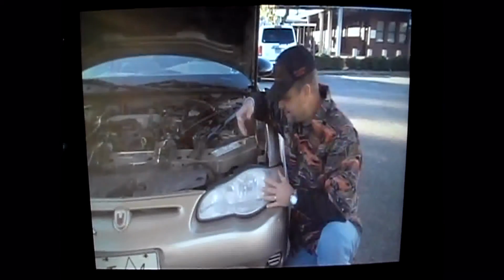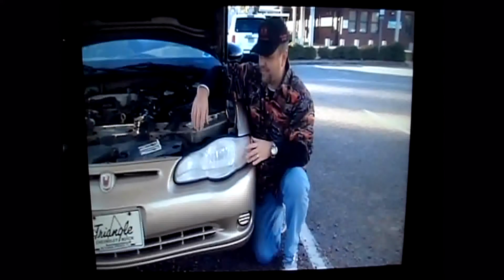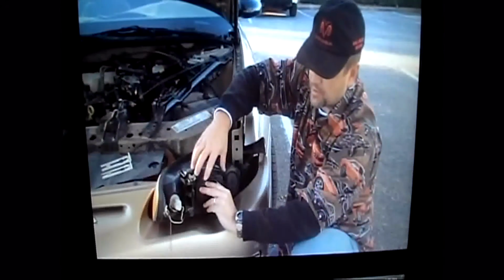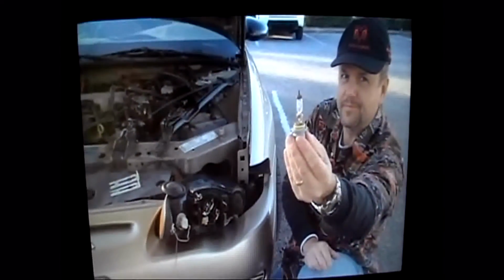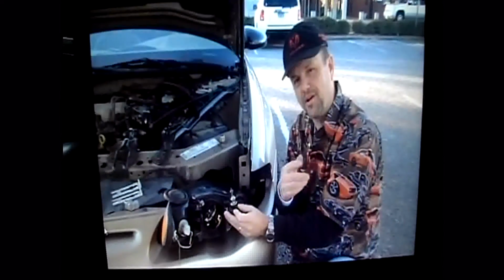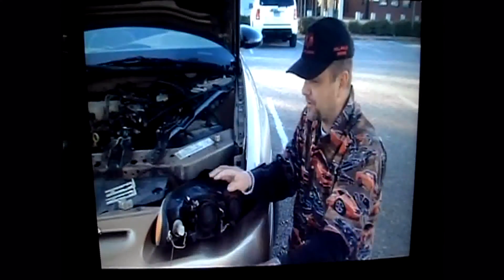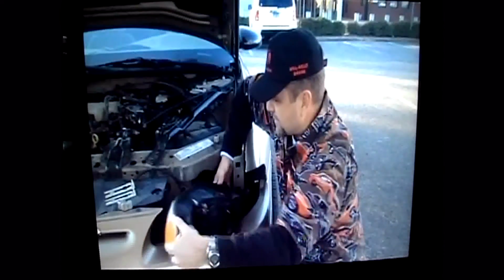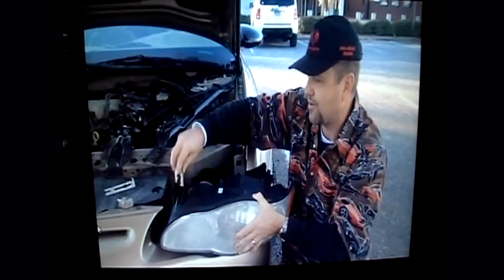Splash tv one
Skid Mark replakes a headlight bulb.